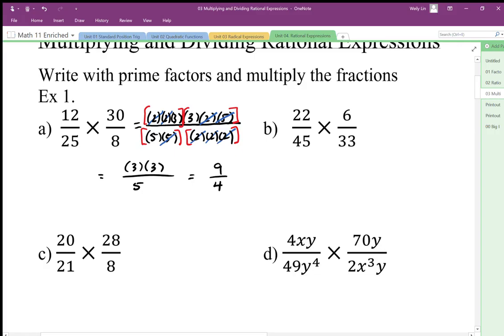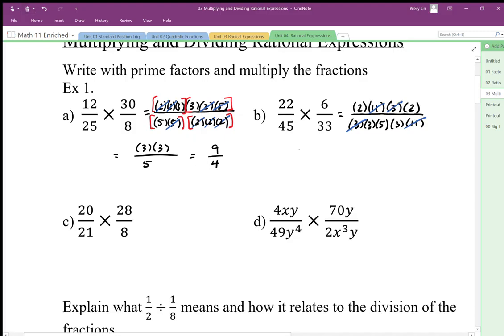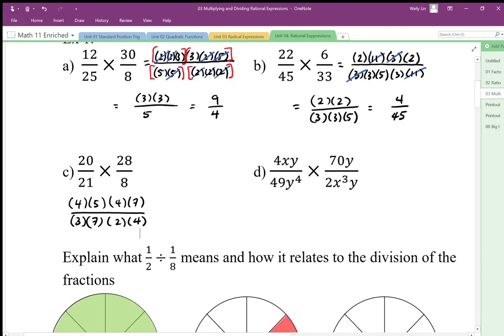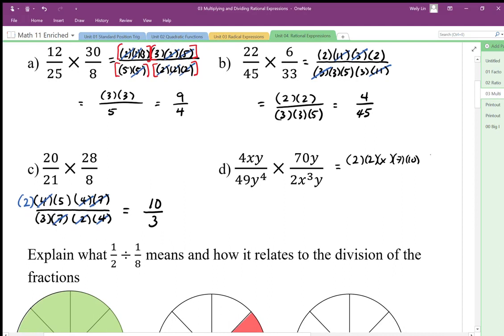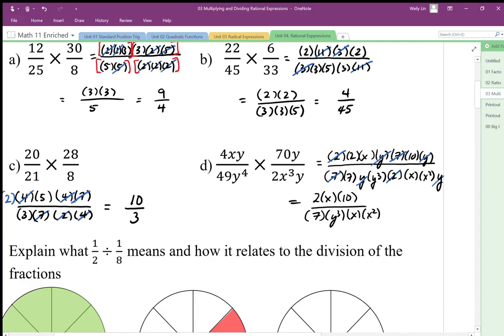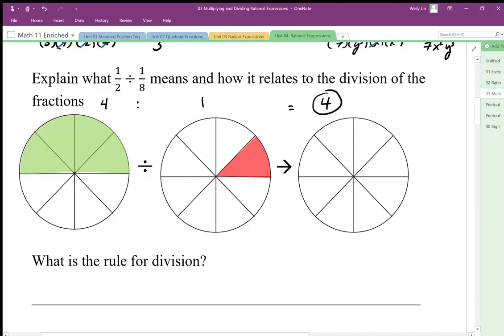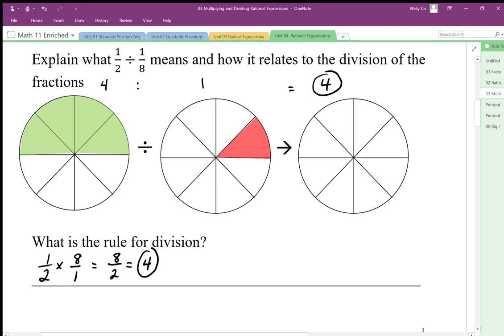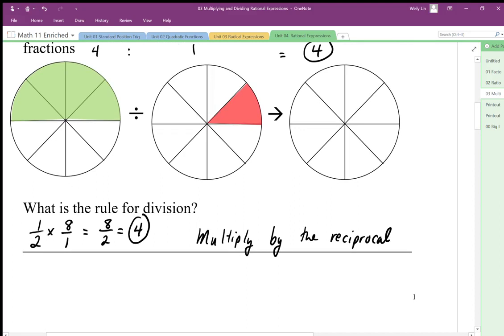03 Multiplying and Dividing Rational Expressions Part1b